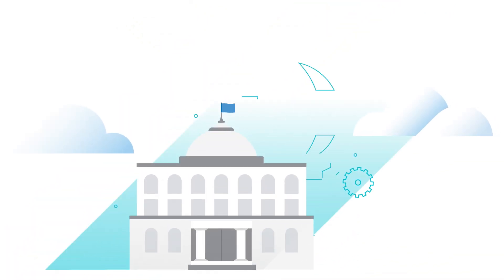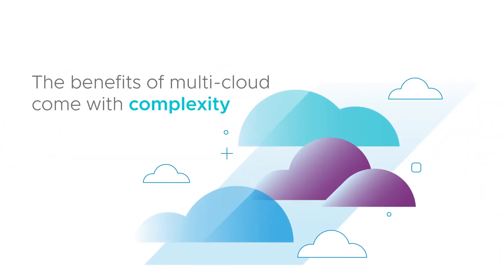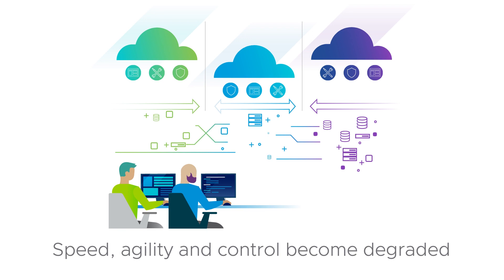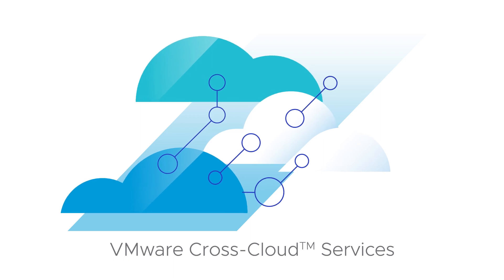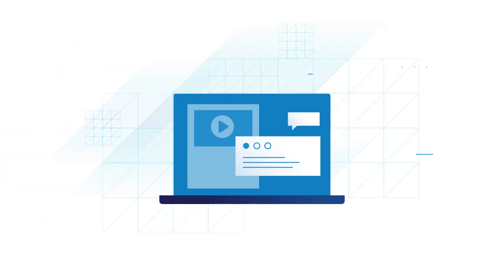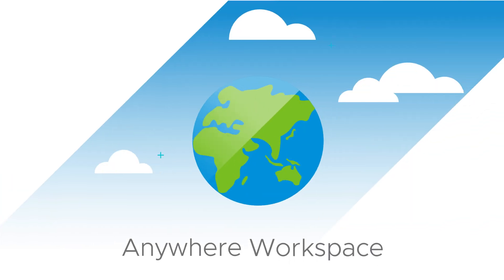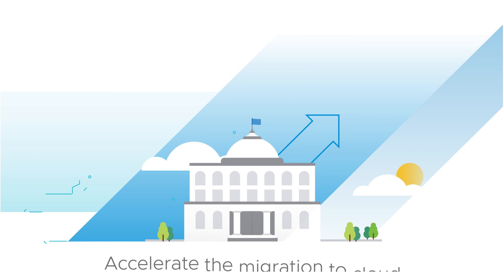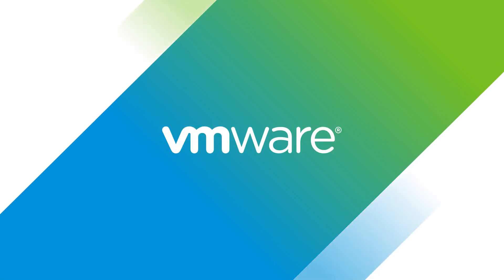VMware Cross-Cloud Services for Public Sector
With VMware’s Cross-Cloud Services, government agencies and educational organizations can unlock the full benefits of multi-cloud by adopting a cloud smart approach. Our integrated portfolio of SaaS solutions delivers standardized ways to build, operate, access, and secure applications on any cloud.